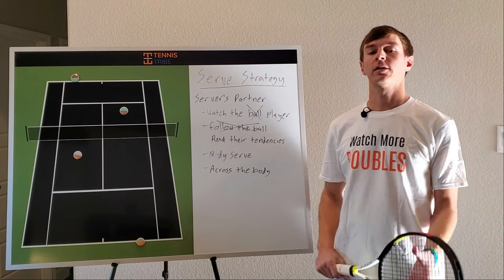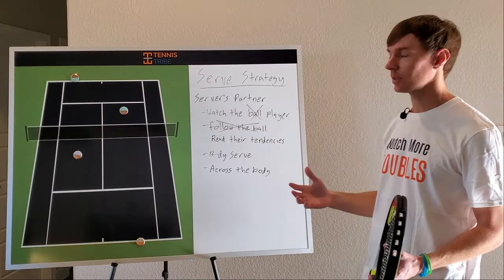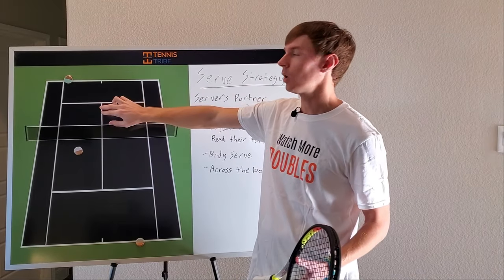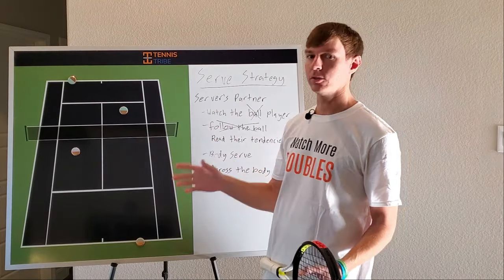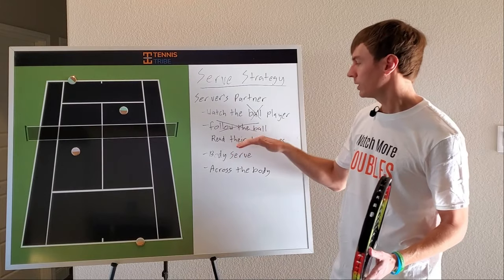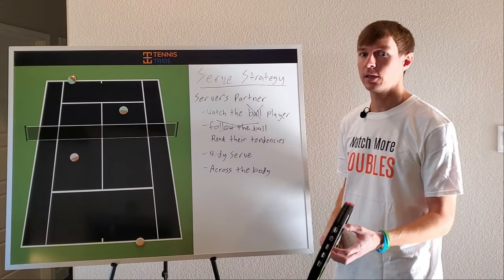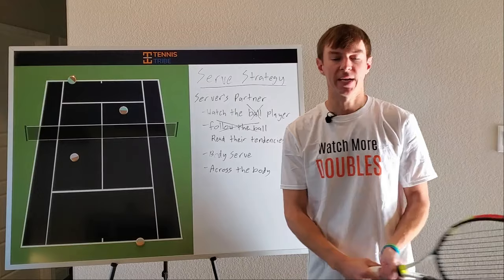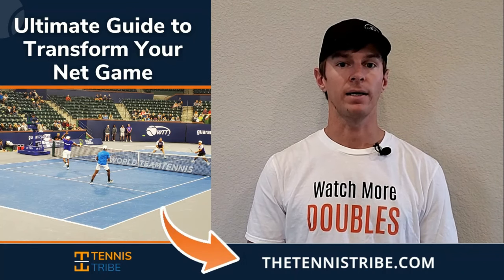Strategy for the Server's Partner in Doubles: How to Read the Return (don't watch the ball!)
Learn how to help your doubles partner hold serve more often by reading the returner. Even if you're not comfortable with your volleys or don't know what to do at the net in doubles, these tips will help you force more errors from the returner.

If you're the server's partner at the net, don't watch the ball and don't follow the ball. Watch this doubles lesson to find out what to do instead!